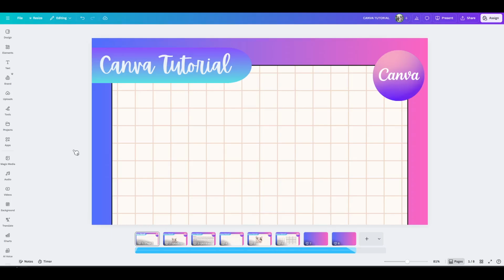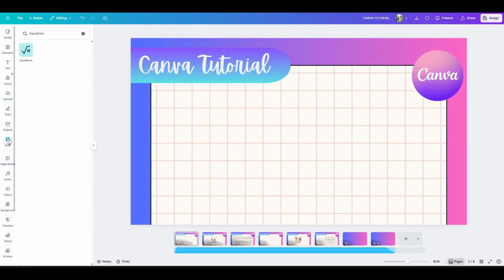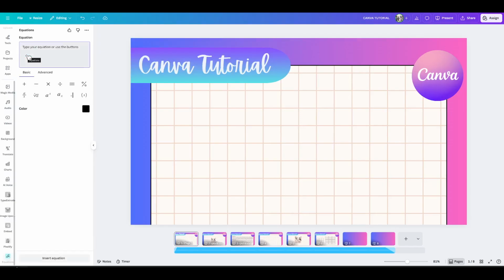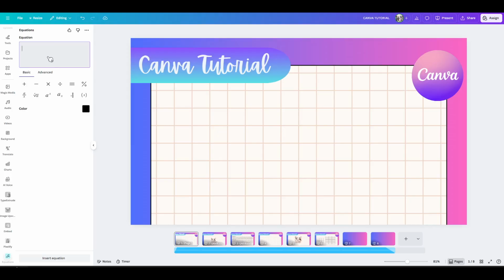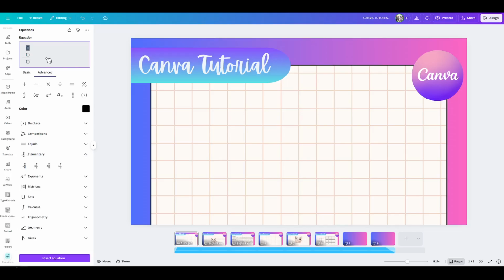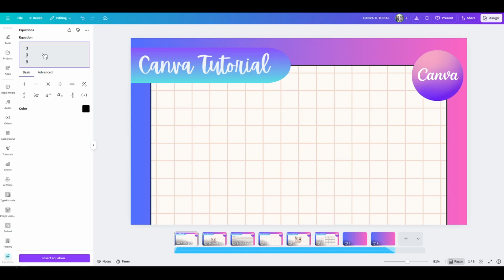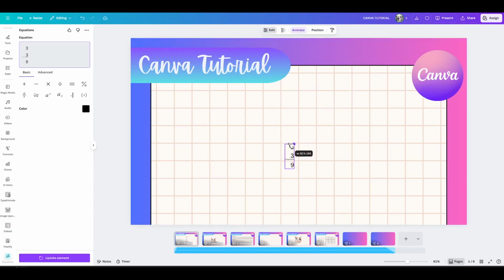How To Add Equations in Canva | Canva Math Tutorial 2025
Learn how to add equations in Canva for presentations, worksheets, infographics, and educational graphics. This tutorial covers using text, symbols, and third-party tools to create professional-looking equations. Canva math and text guide updated for 2025.